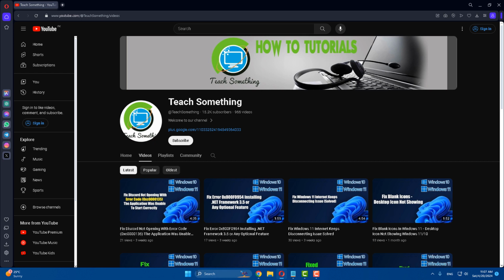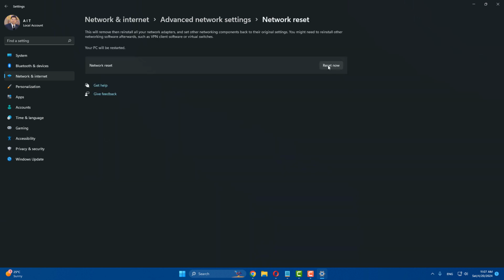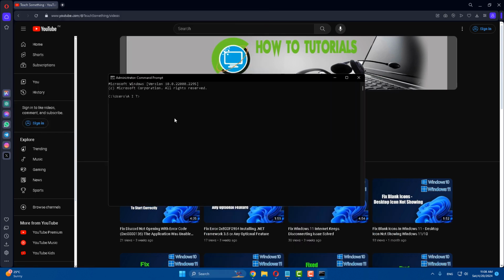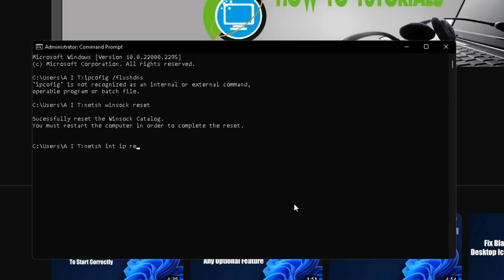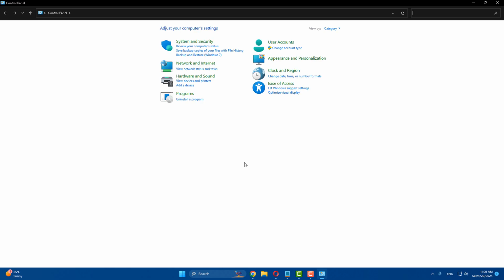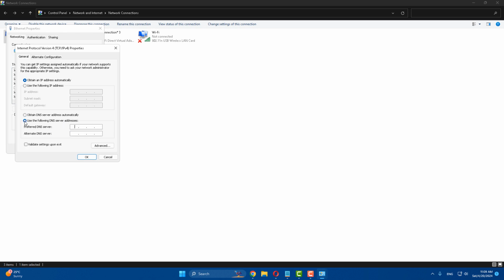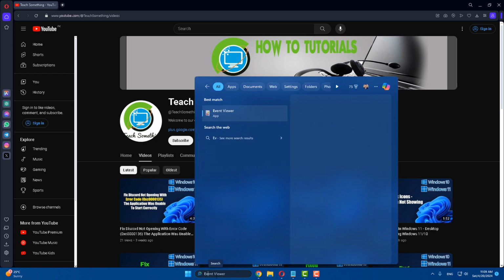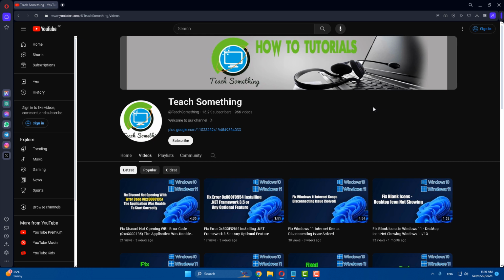Fix Windows 11 Wi Fi or Ethernet Connection Issues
In this video tutorial i will teach you about How to Fix Windows 11 Wi-Fi or Ethernet Connection Issues.